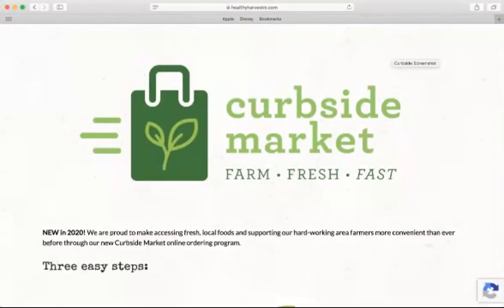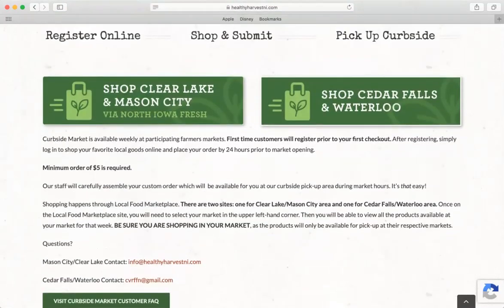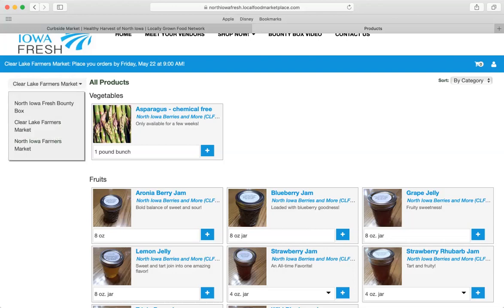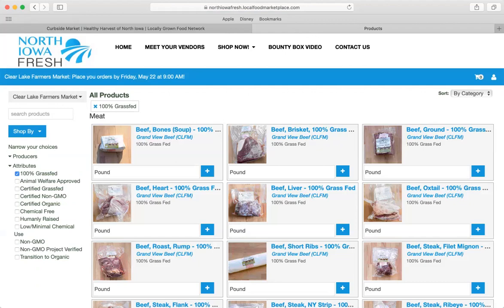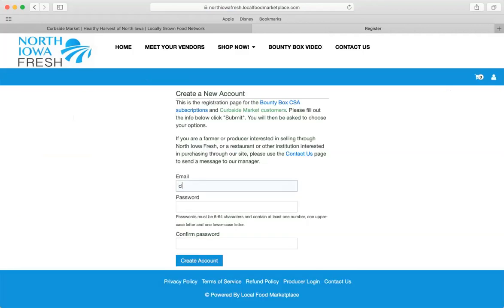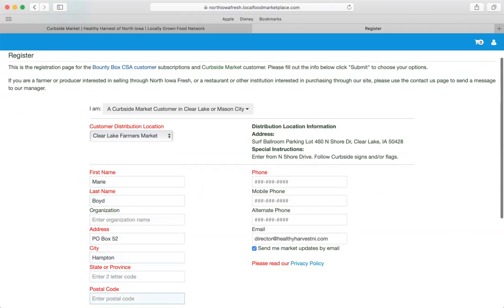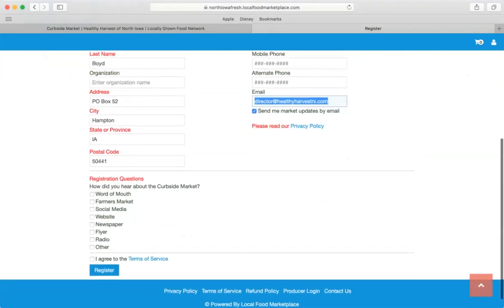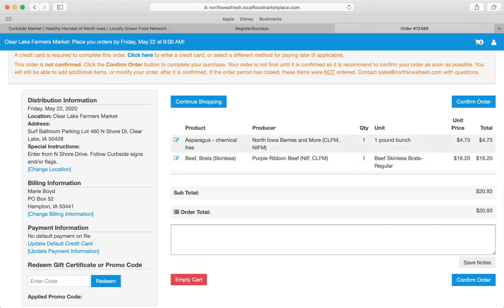How to Shop Curbside Market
Here's a walk-through of the process of shopping Curbside Market and how to register as a customer.